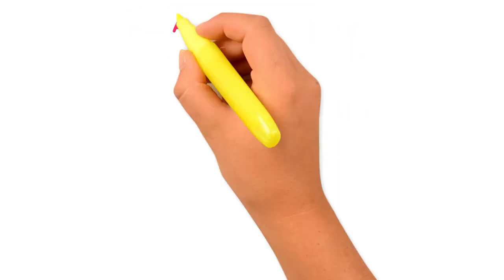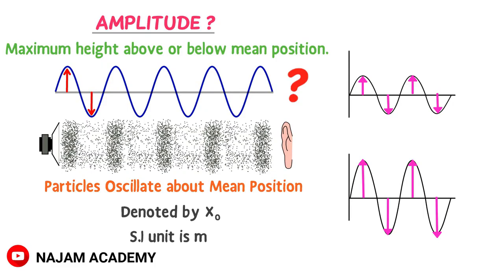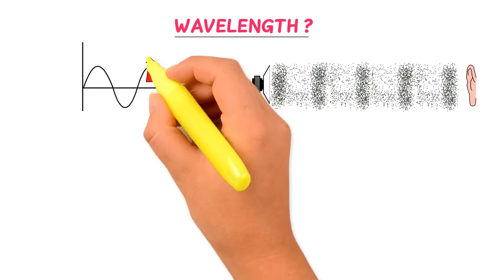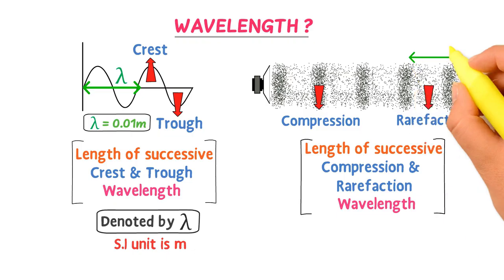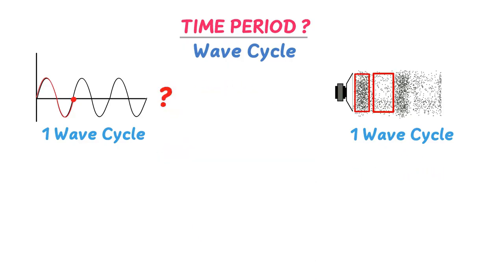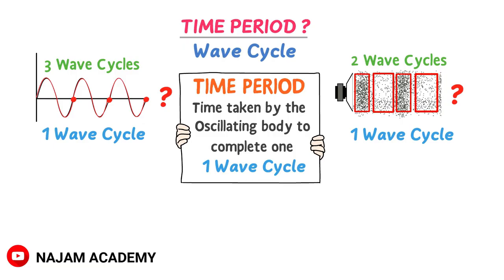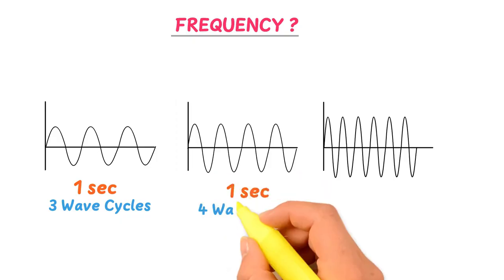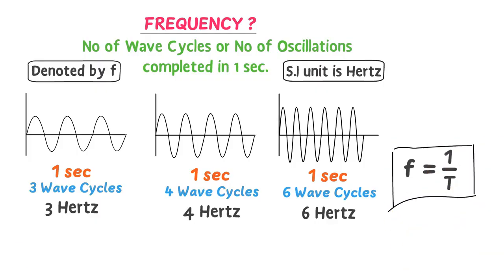Wavelength, Frequency, Time Period and Amplitude Physics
General introduction to Simple Harmonic Motion